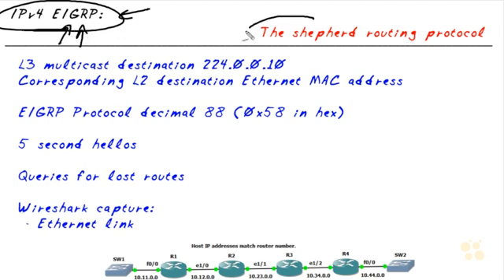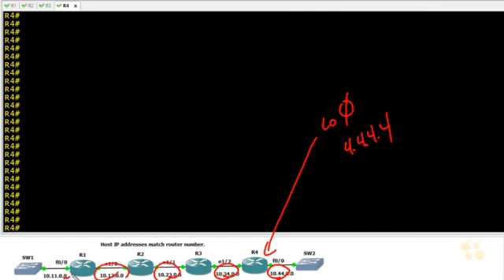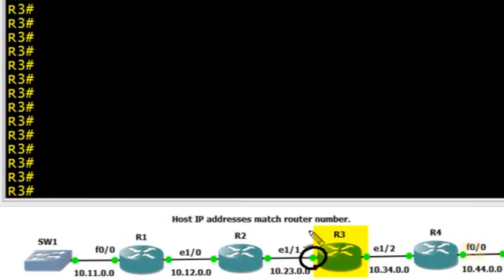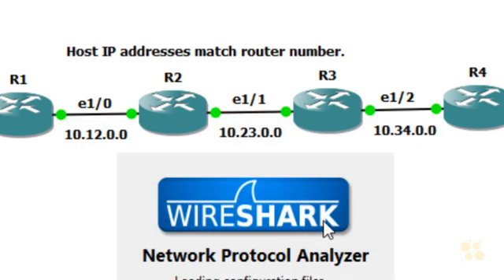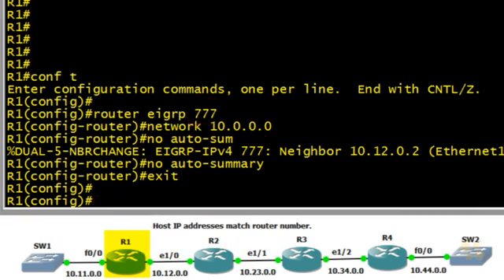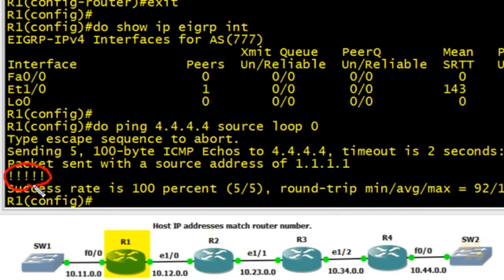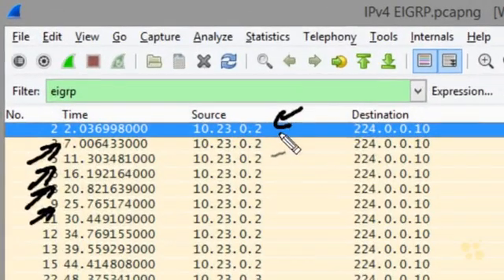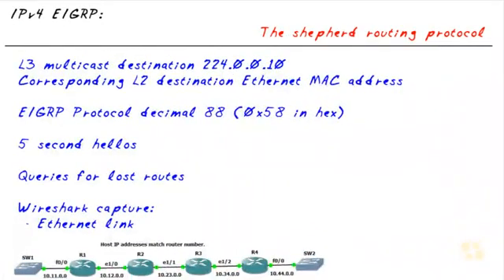10 IPv4 EIGRP